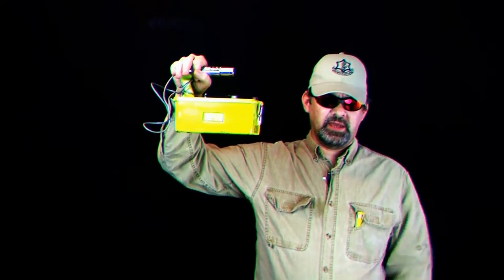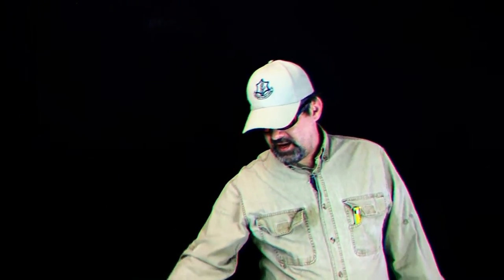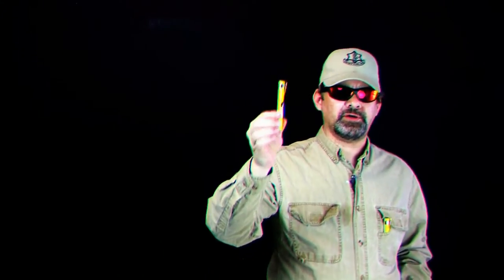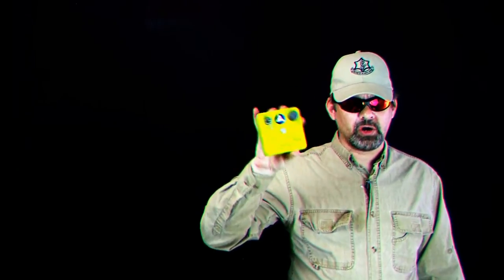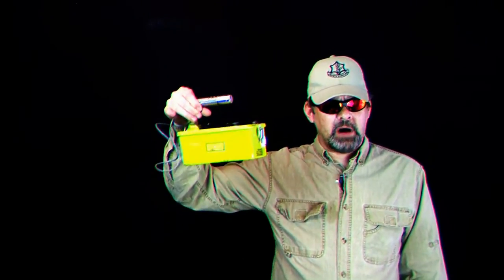Radiation Detection with CDV-742 Dosimeter's and CD V-750 Dosimeter Charger.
CDV-742 Dosimeter's and CD V-750 Dosimeter Charger.

direct-reading pocket dosimeter's are designed to measure the total dose or accumulated exposure of moderate and high levels of gamma radiation on a scale of 0-200R.

The CDV-750-5b Dosimeter Charger is a self contained battery-operated instrument. It will charge to zero any self-reading dosimeter which has a standard military or O.C.D.M. charging end. Specifically designed for use with MILITARY O.C.D.M. and CITIZENS Dosimeters.